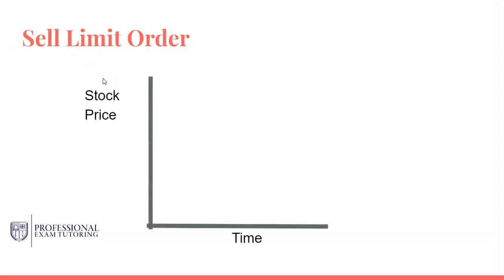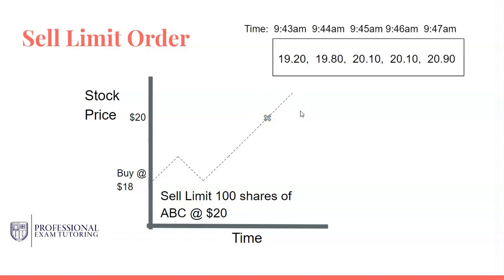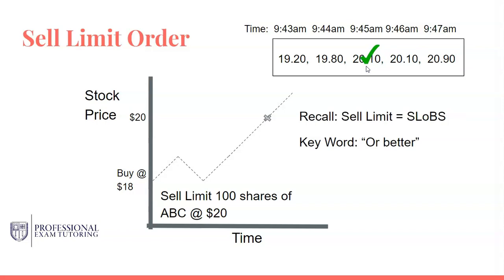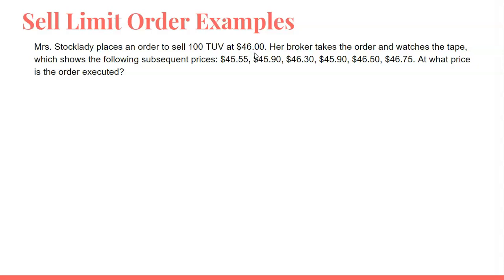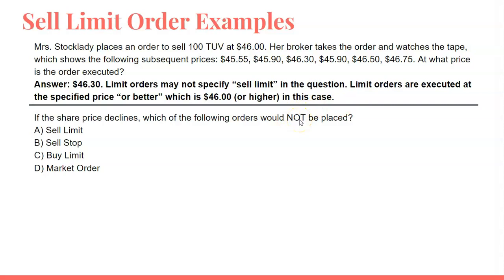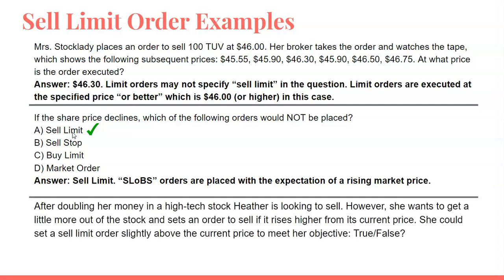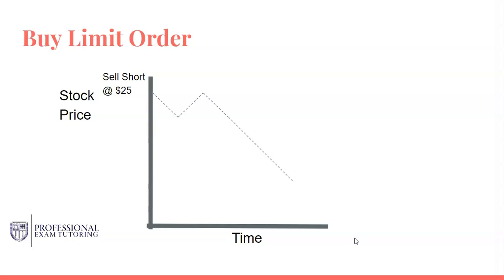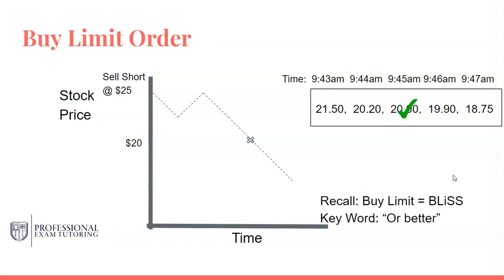SIE Exam SLoBS and BLiSS - Stop Orders and Limit Orders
Learn the SIE Exam SLoBS and BLiSS acronym. This video is a quick and easy way to get a visual of the SLoBS and BLiSS memory trick. We then walk you through some "Limit Orders" as well as related practice questions.

OR